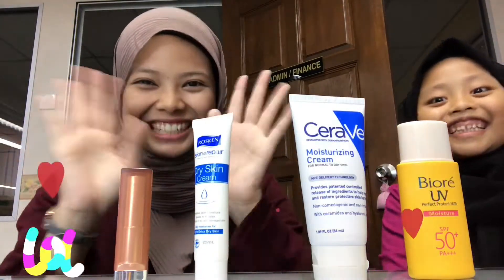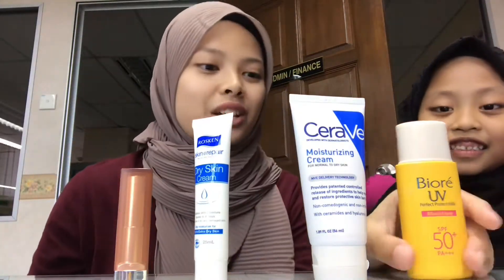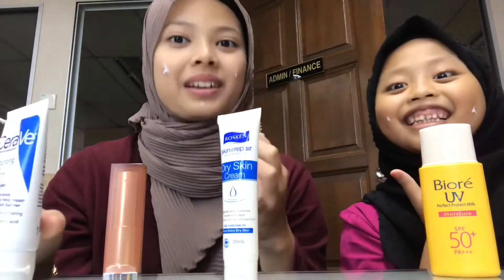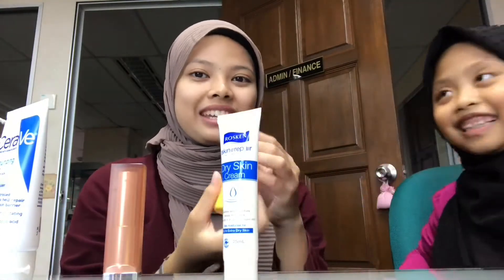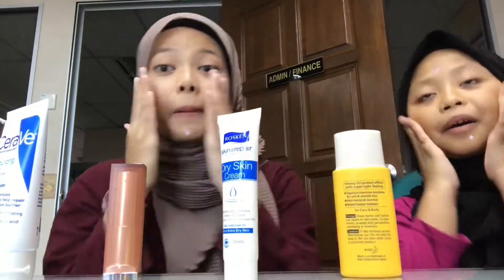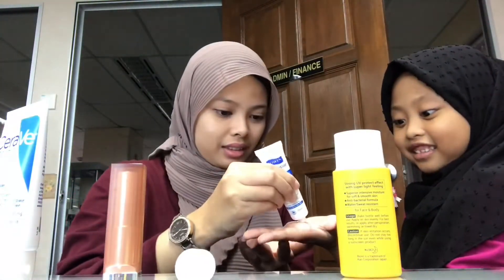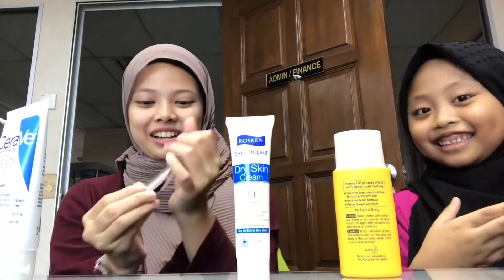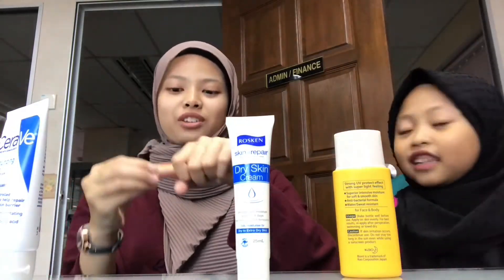BASIC MAKEUP WITH MY CUTIE HANA SHAKIRA 🥰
make this video just for fun 😃 thankyou for watching 😘